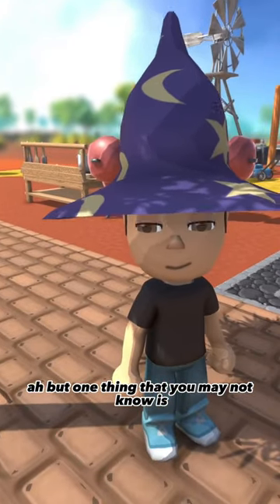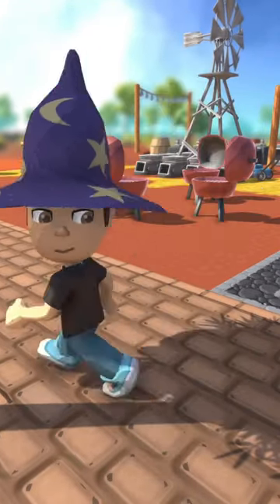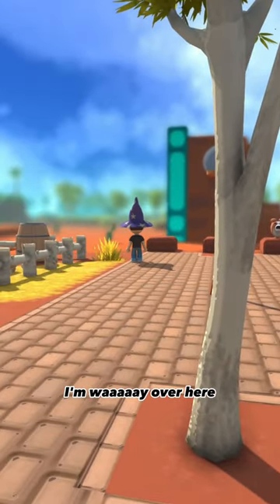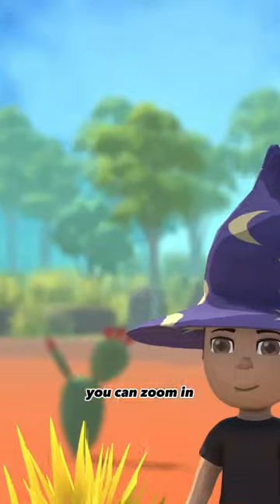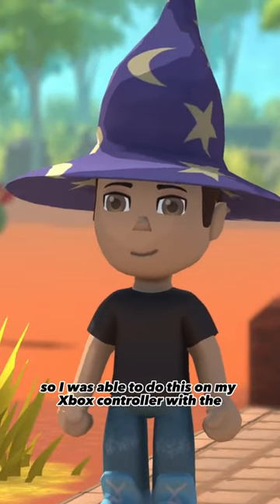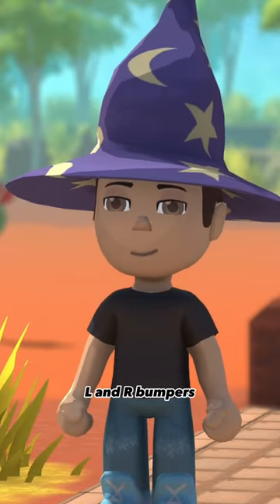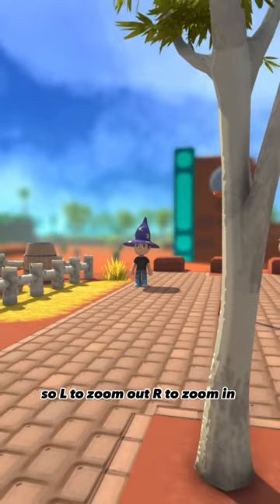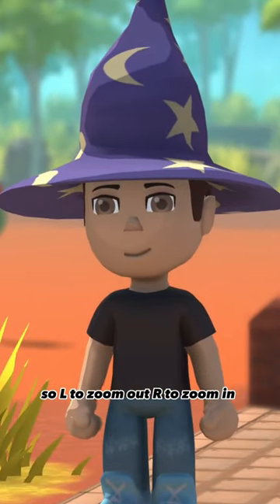NEW Dinkum Spring Update Preview Camera Tripod…IT ZOOMS!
Hey, not everyone reads this, but here you are! Your support helps the channel grow, and I greatly appreciate it. That's cool, too.

Help the channel grow by becoming a Board Member of the COMMITee!
A HUGE THANK YOU to our newest member Caslyn  - Board Member !!!

656 Views - Feb 22, 2024